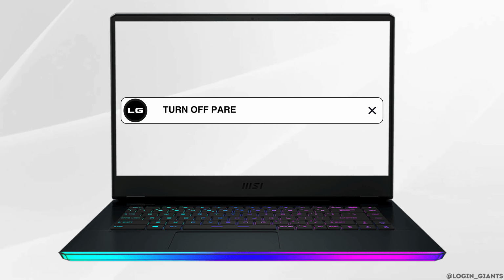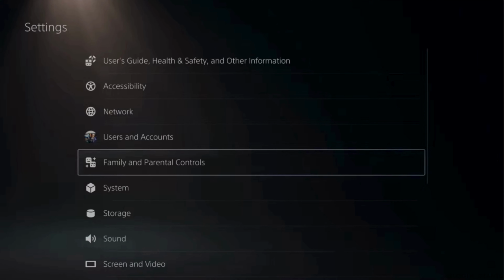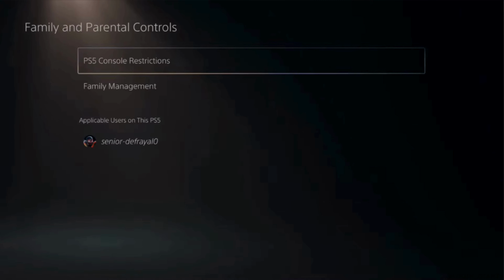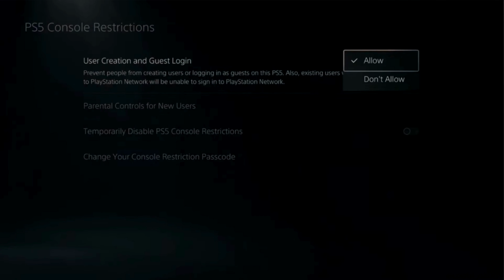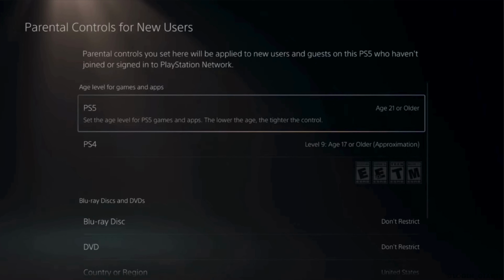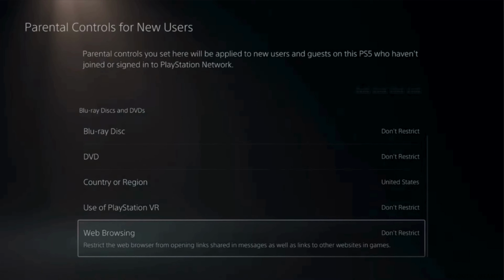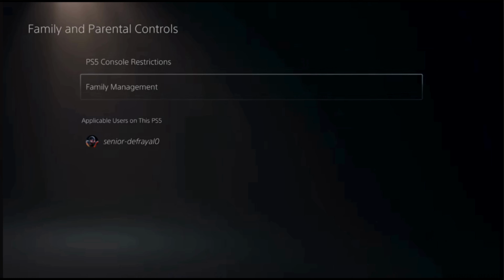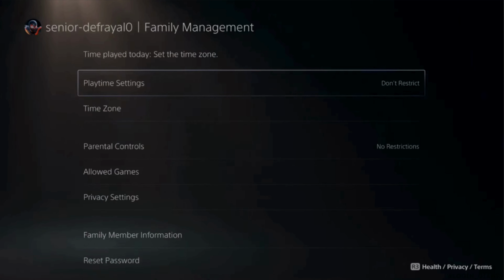How To Turn Off Parental Controls On PS5 - Full Guide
Ready to remove parental controls from your PS5 and regain full access to all features and content? Follow this comprehensive guide to learn how to turn off parental controls on PS5 step-by-step in 2024, ensuring you can enjoy unrestricted gaming and entertainment.

In this tutorial:
0:00 - Introduction
0:05 - How To Turn Off Parental Controls On PS5 - Full Guide

Discover the complete process of disabling parental controls on your PS5. From accessing the Settings menu and navigating to the Parental Controls settings to entering your passcode and turning off restrictions, this guide covers all necessary steps to help you regain full control of your PS5 console.

Regain unrestricted access to your PS5 with our detailed guide to turning off parental controls!